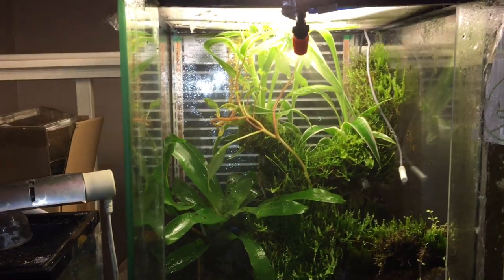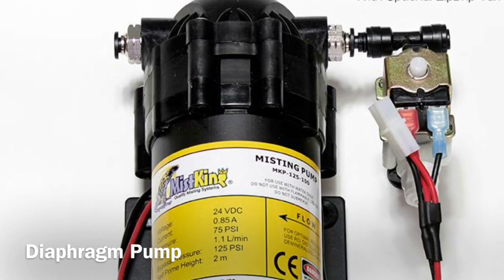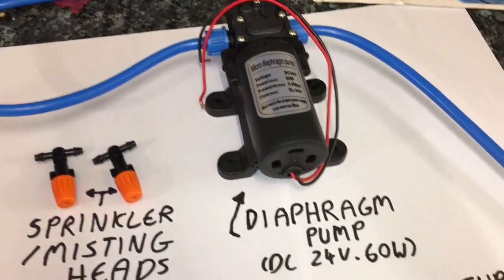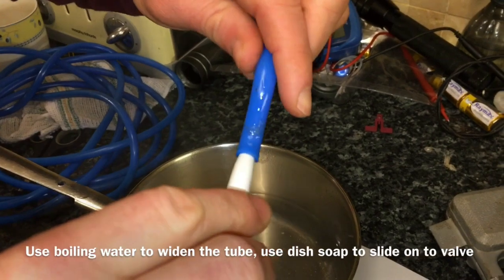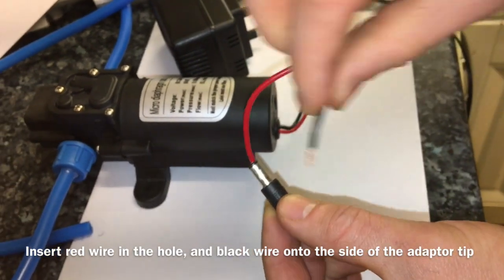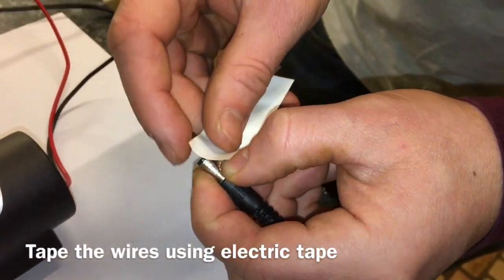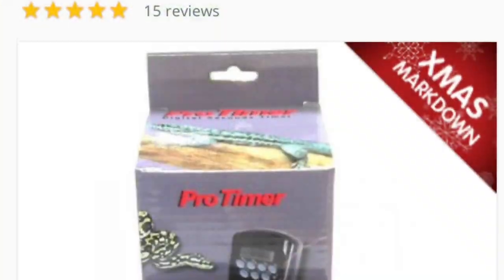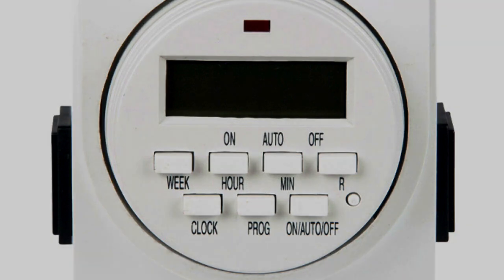How to Make a Misting System for Terrarium Vivarium or Aeroponics (New video in description)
Check out or new video which shows how to make a basic and advanced system

Power adaptor

The only video on the internet of how to make a misting system comparable to leading brands. to see our range of nozzles that are compatible with any misting system!

You can wire this differently by splicing the wire and soldering, or attaching to a thermoplastic connector. You can even get a female attachment for the male tip and then wire the pump into that. Please beware though that this is simply a DIY video, it works for us, but is nonetheless potentially dangerous, we advise to consult a professional to assemble this. If you follow our instructions you do so independently and at your own risk!

If you are struggling to find a power adaptor or if you want to reduce the power of the pump simply purchase 'Adjustable Power Adaptor With Volt Display 24 volt' and you can adjust using the dial.